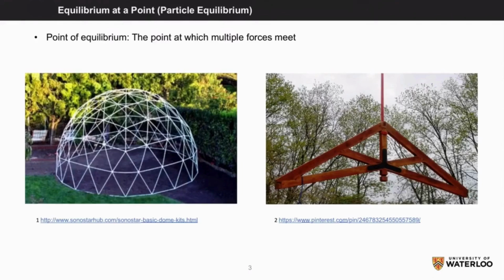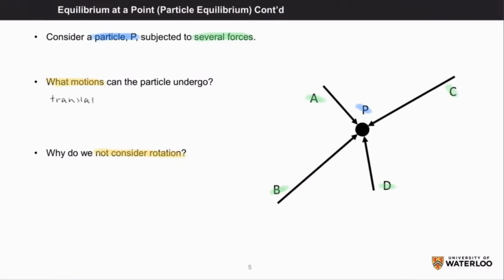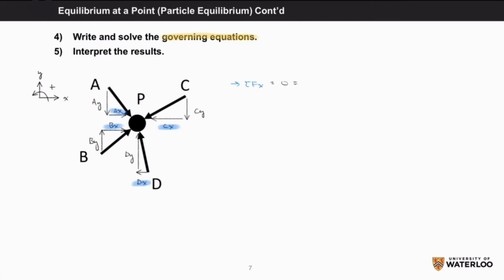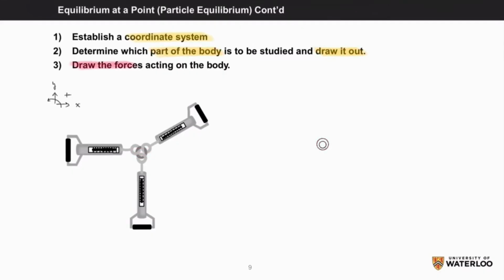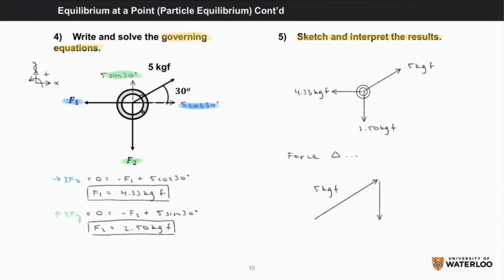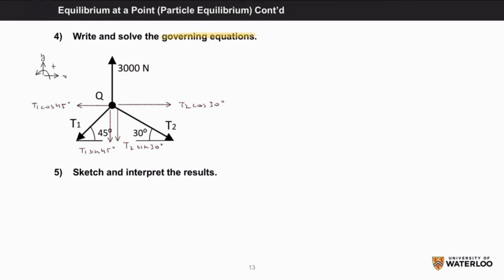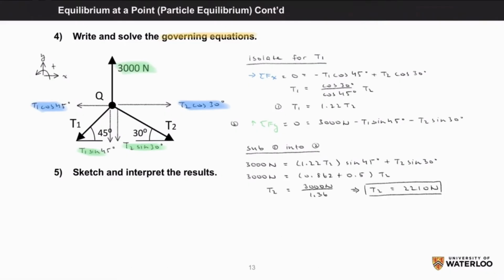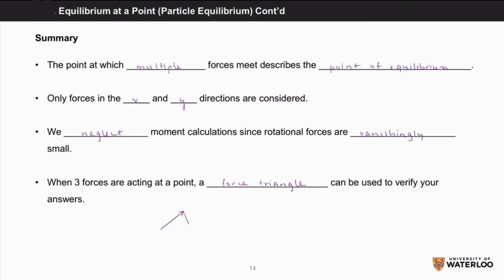AE 104/ CIVE 104 Equilibrium at a Point